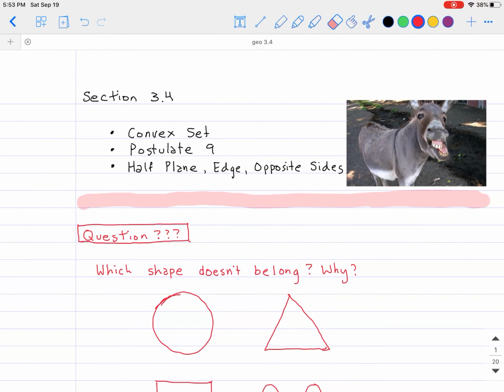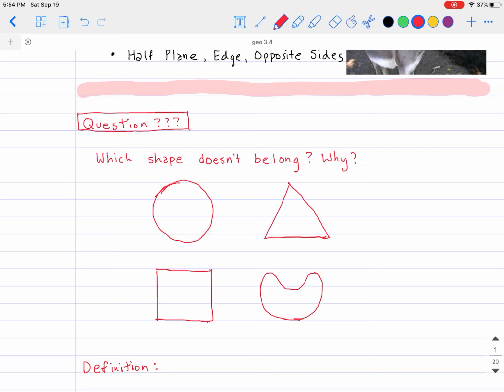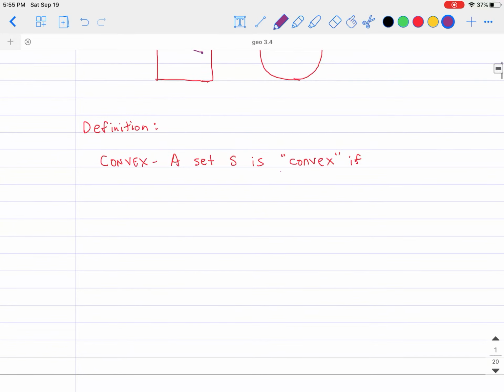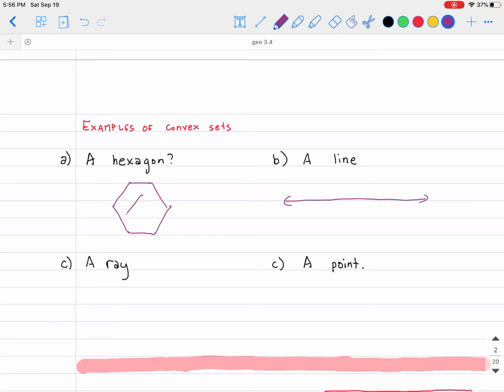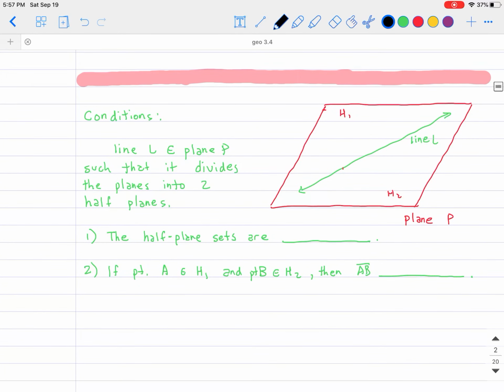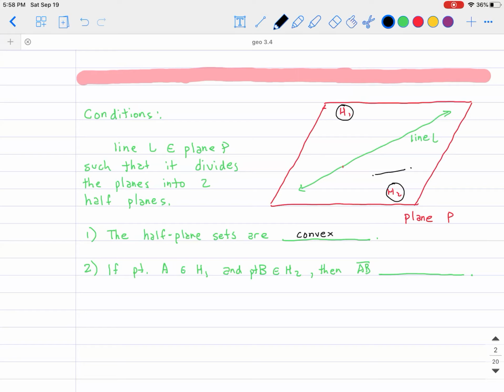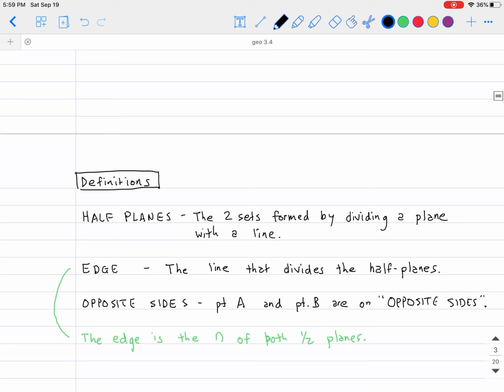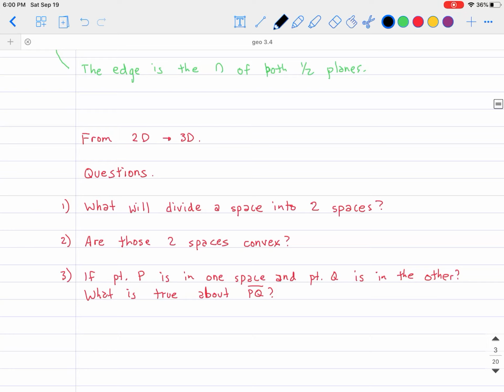Geometry: Moise 3.4 (Convex, postulate 9, and half planes)